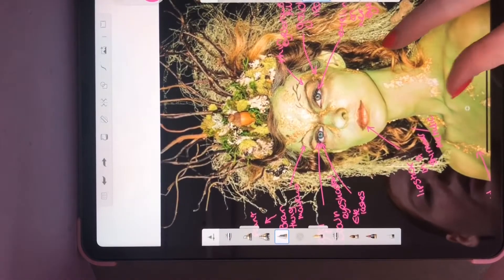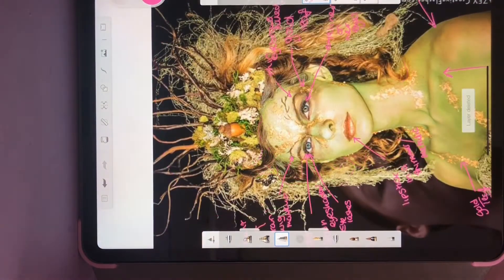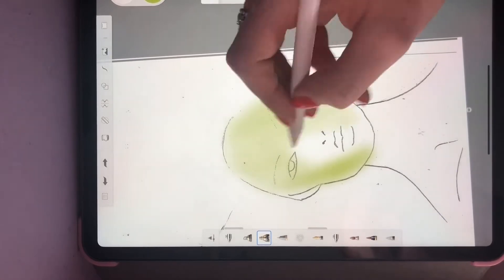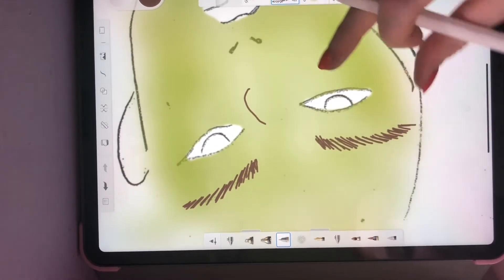RPA RAPPORT- Media Makeup And Costume Design Virtual Lesson 26/03/20